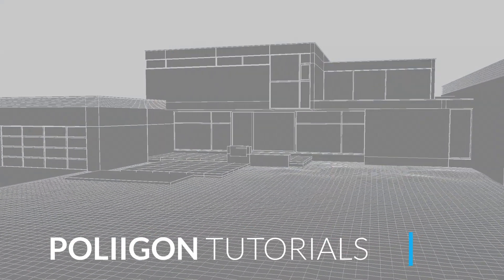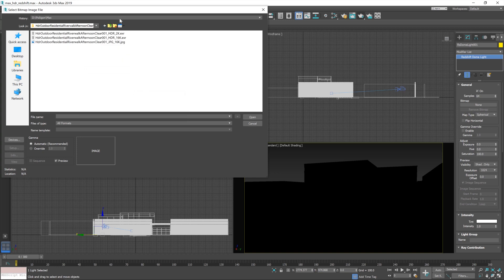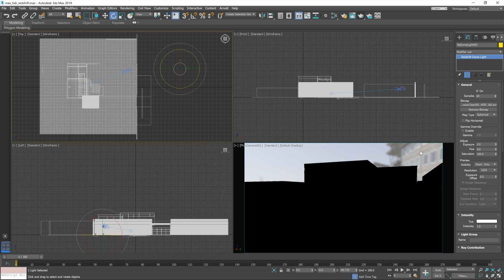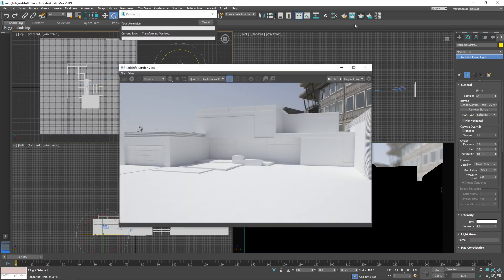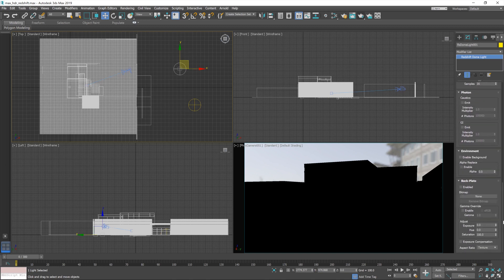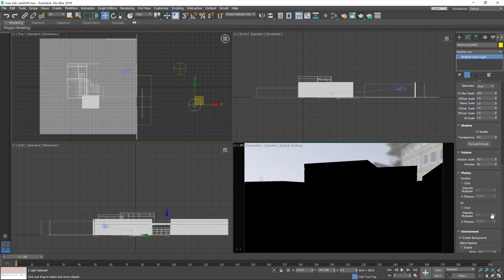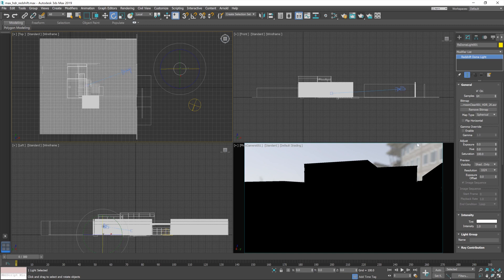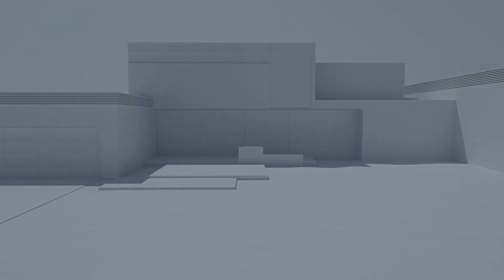Using Poliigon HDRs to light a scene in 3DS Max with Redshift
In this tutorial we will be exploring how to light a scene using a low resolution .exr with a high resolution .jpg as the background to limit resource usage and increase system responsiveness without compromising the quality of our finished render.